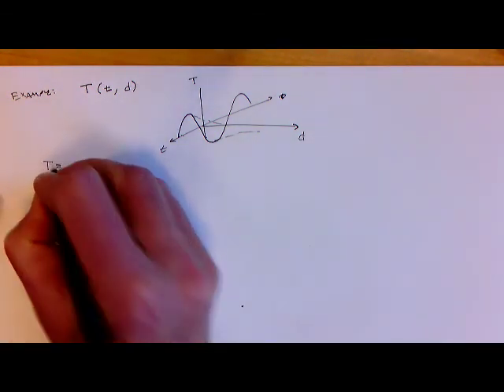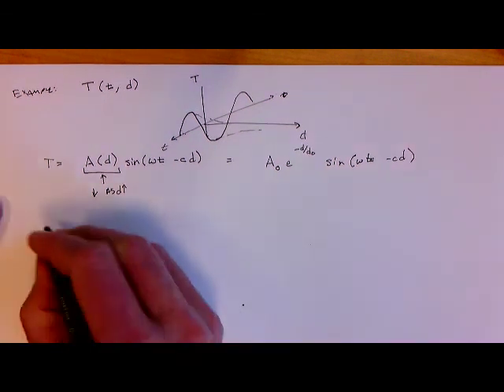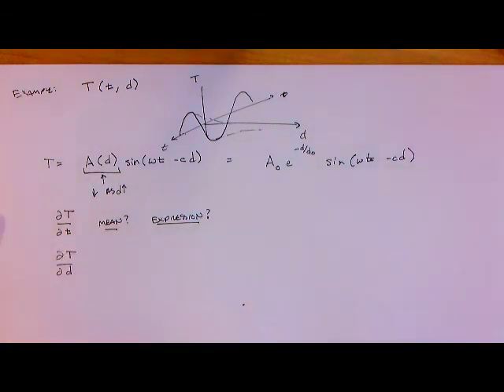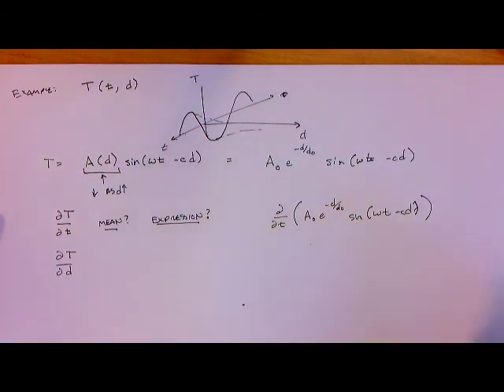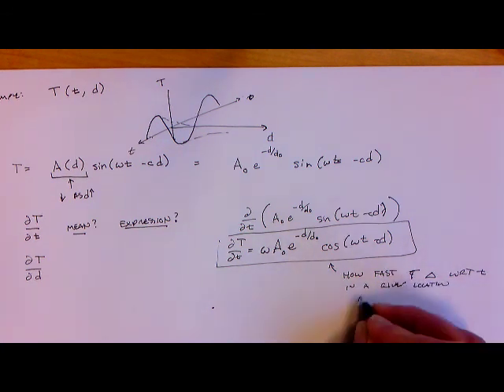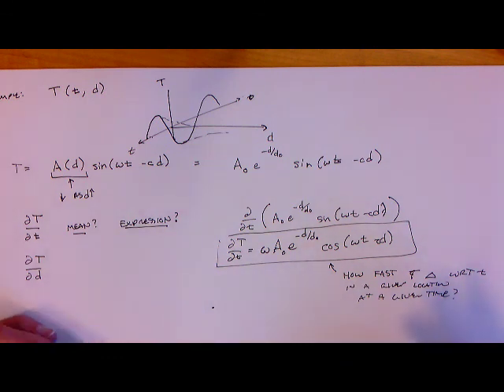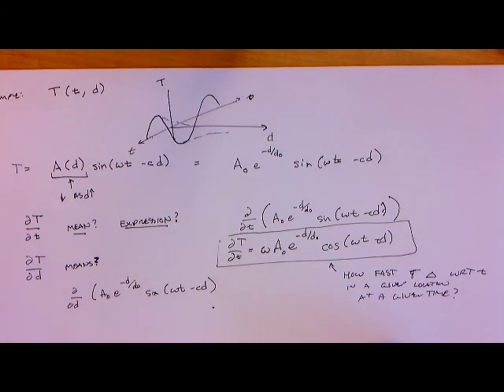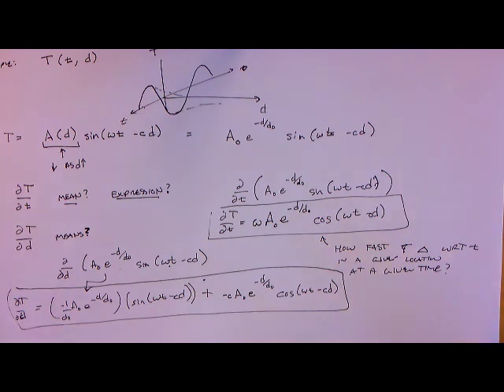A More Complex Partial Derivative Example